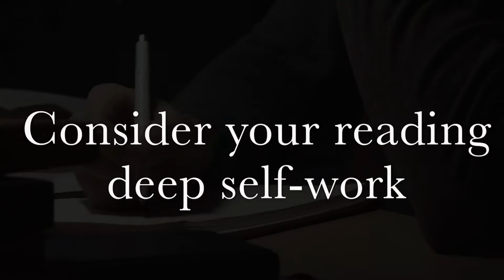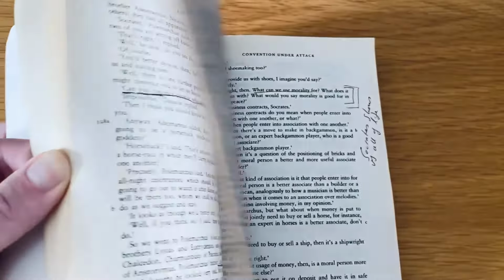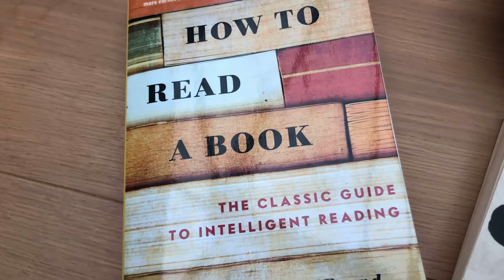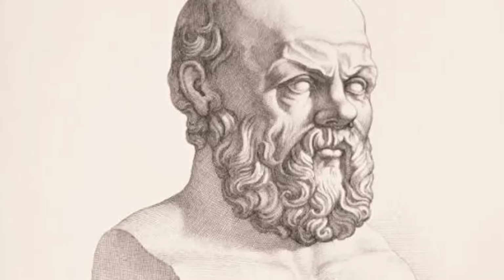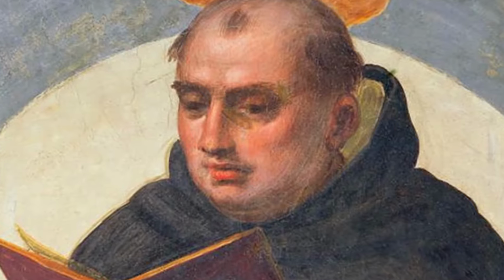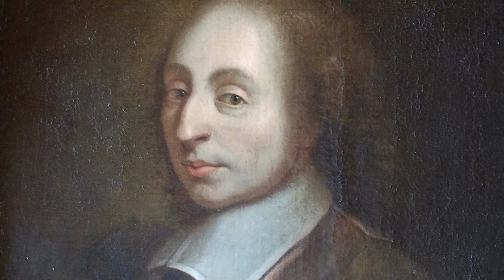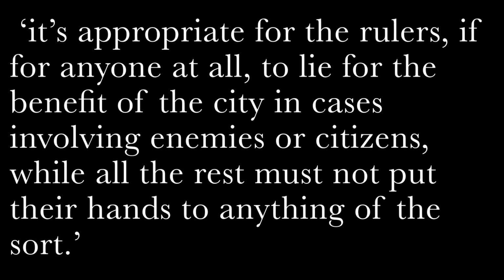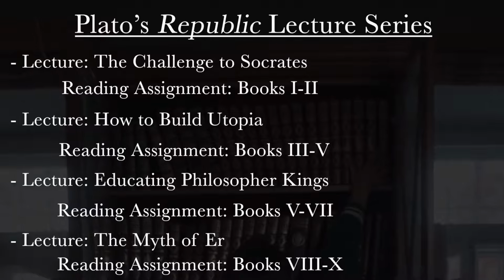How to Read Plato's Republic (10 Tips)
(Hardcore University, Exam Preparation Courses)
Hardcore Literature Lecture Series
0:00 introduction to Plato's Republic
1:30 why read Plato's Republic?
2:00 the importance of deep-reading
3:00 recommended edition of the Republic
3:30 what is Plato's Republic about?
5:00 meeting Socrates
6:00 what is justice?
7:00 what is the Socratic Method?
9:00 democracy & the death of Socrates
10:00 should you agree with Plato?
11:00 Plato and totalitarianism
11:20 Pythagoras & Parmenides
14:00 who were Plato & Socrates?
15:00 Aristophanes on Socrates
16:00 the trial of Socrates
17:00 why was Socrates so important?
18:30 Sparta & the Republic
20:00 the constitution of Sparta
24:30 bringing the dialogues alive
25:30 disagreeing with Plato/Socrates
26:20 how to become a philosopher
27:30 two branches of philosophy
28:40 five types of philosophical exposition
32:00 two stages for approaching a philosopher
32:50 the importance of defining your terms
33:20 Plato's Republic as imaginative literature
34:20 learning to read metaphor
35:00 how to read Utopian Literature
37:00 learning persuasion from Socrates
37:30 pairing Socrates with Sherlock Holmes
38:00 the noble lie of the Republic
40:00 the banishment of Homer
41:20 reading the Republic with a group
42:00 on making your own mind up
42:30 the Plato lecture series
43:50 questions for you